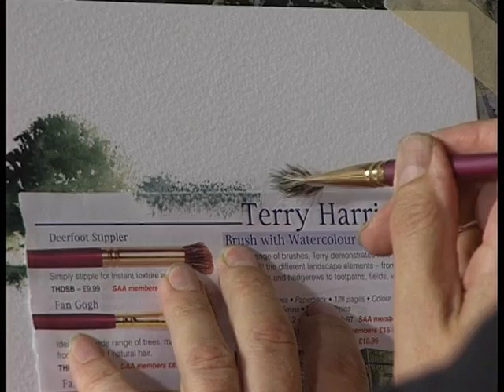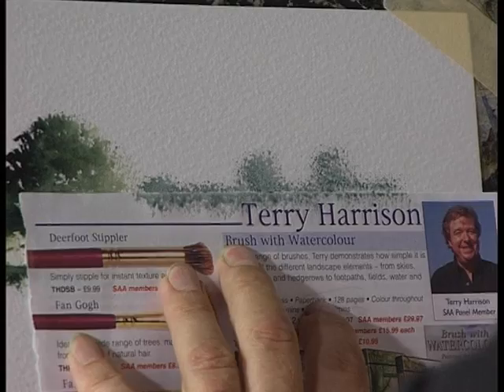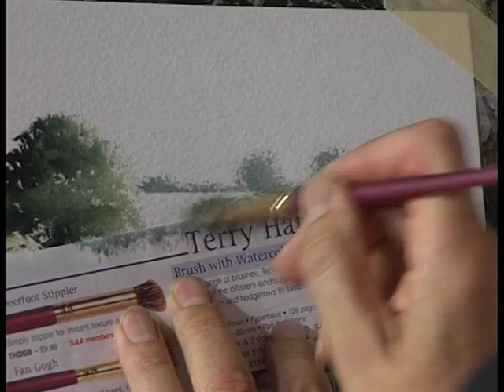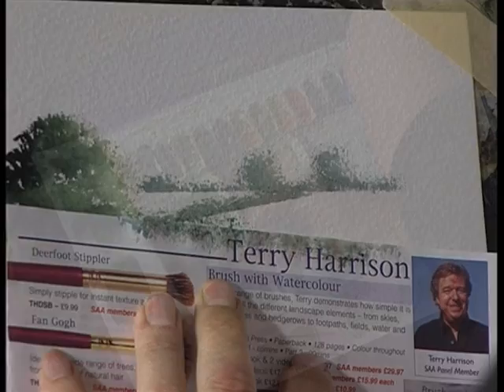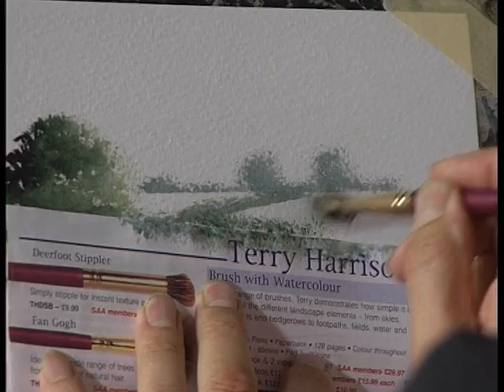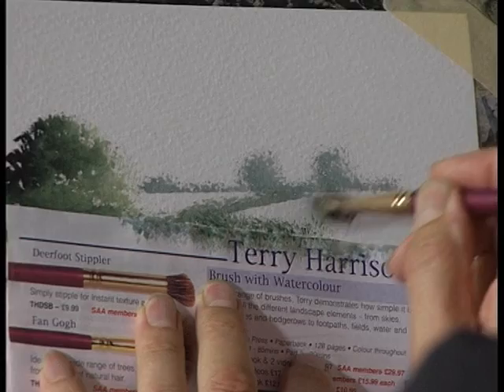Terry Harrison's Foliage Brush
Professional Artist Terry Harrison shows you how to use his popular Foliage brush, available to buy from the SAA Home Shop